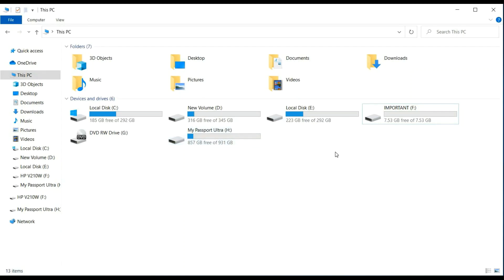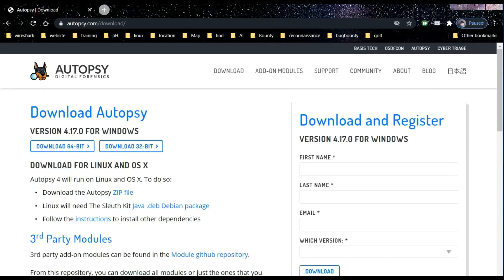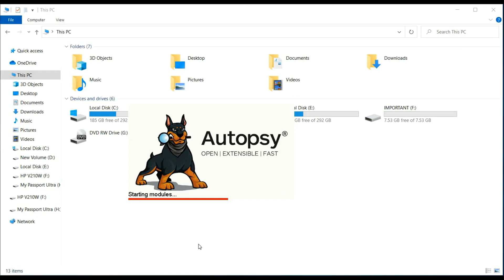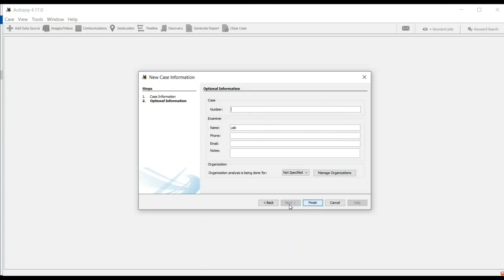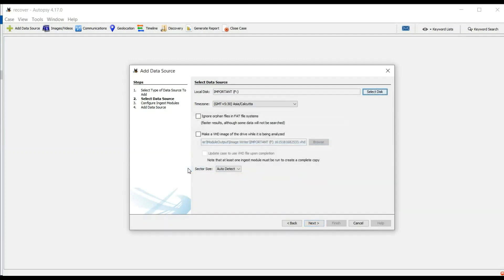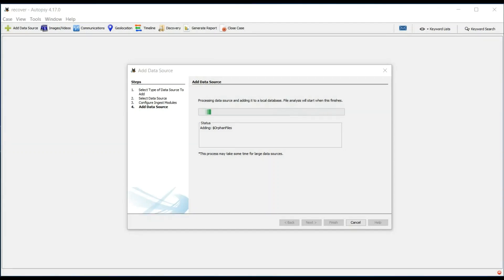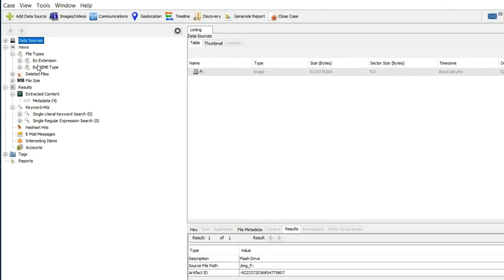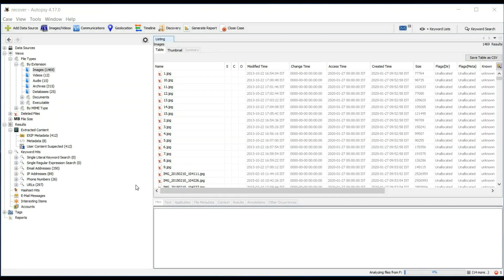How to Recover deleted photos from android , usb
Simple and pretty easy to use tool usually used by forensic experts to recover or retrieve deleted data from storage devices, like memory cards, phones, pen drives etc.